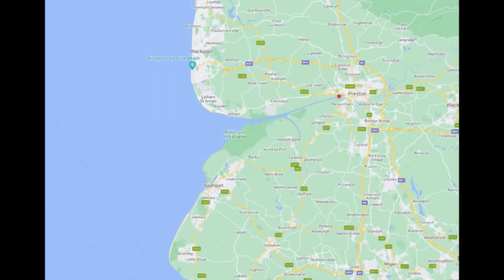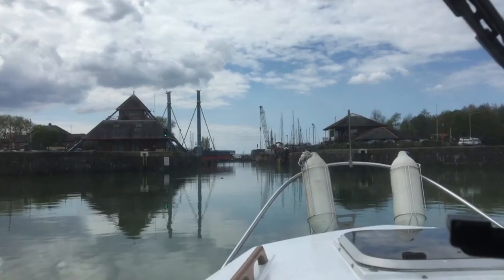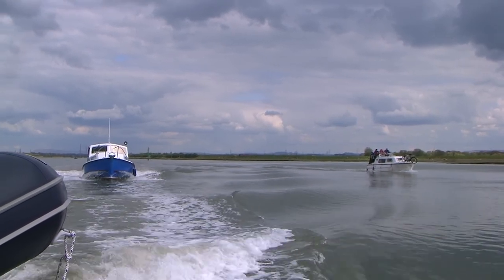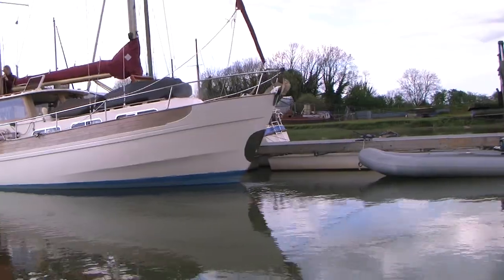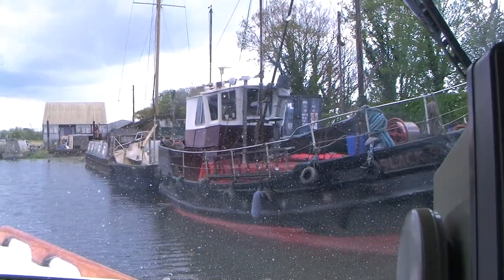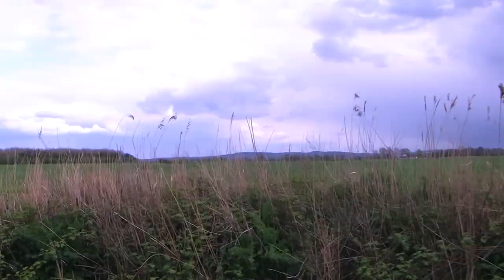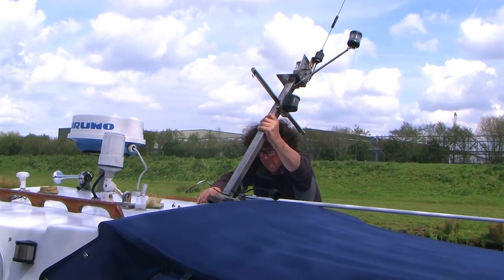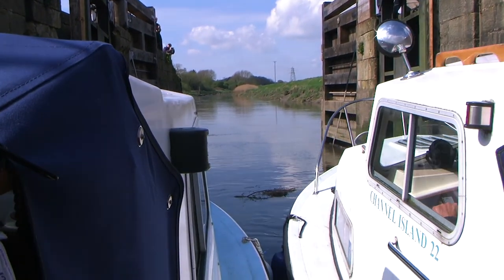Preston Marina to the Leeds - Liverpool Canal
A short trip from Preston Marina onto the Rufford Branch of the Leeds - Liverpool Canal